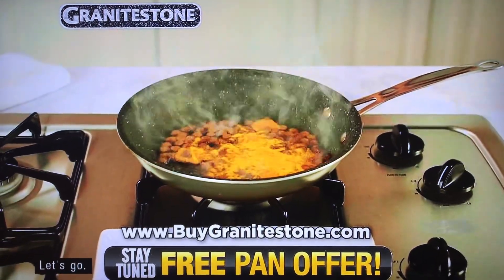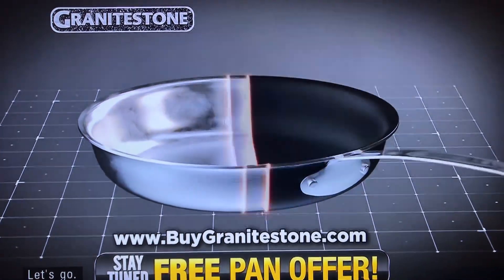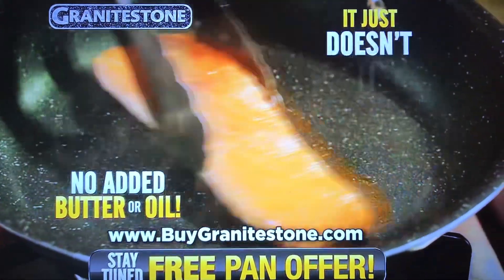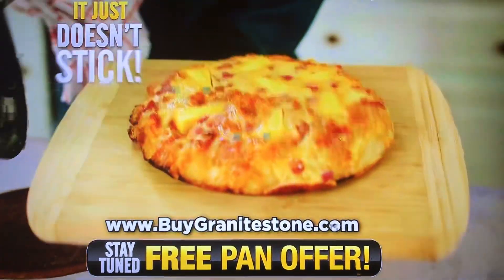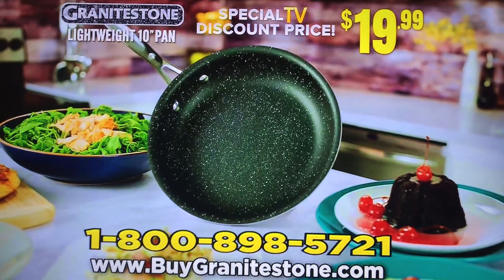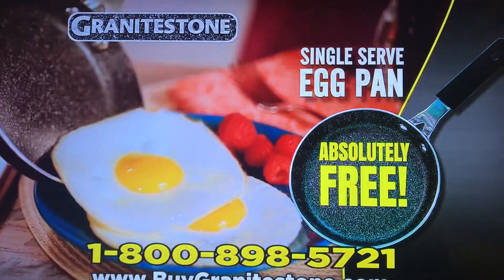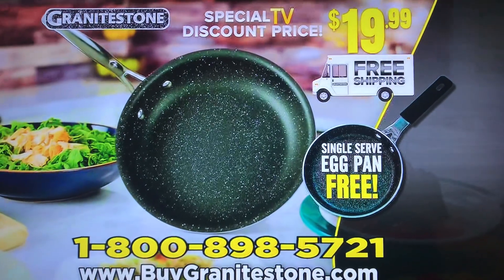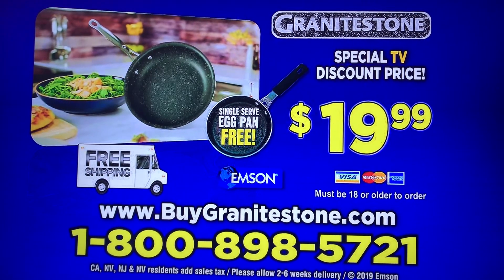GraniteStone Pan Commercial